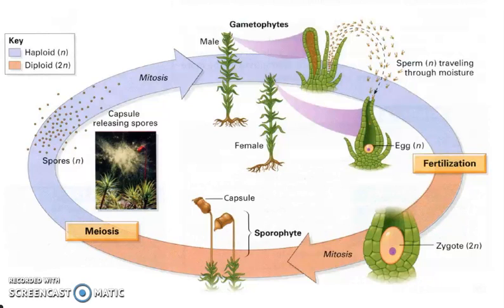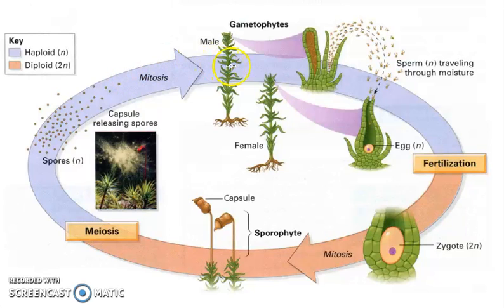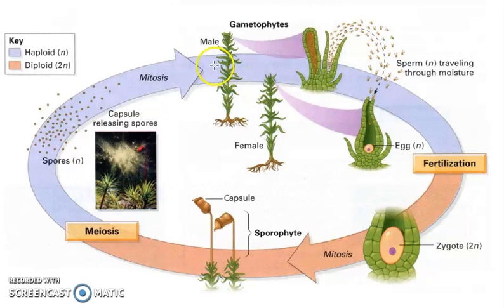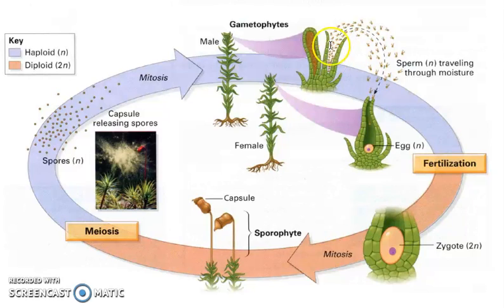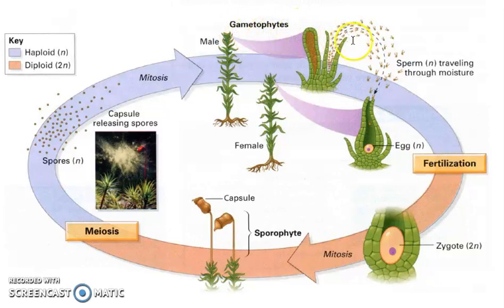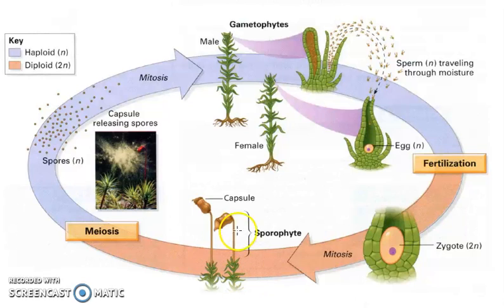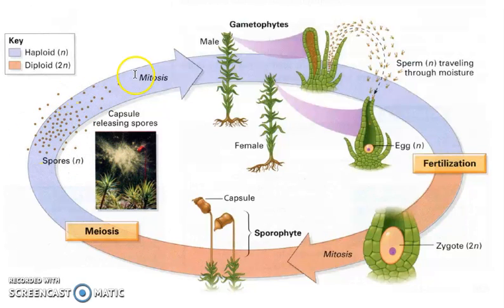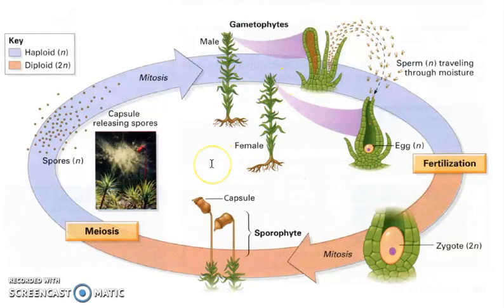Bryophyte Lifecycle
This is a basic explanation of the lifecycle of Bryophytes.